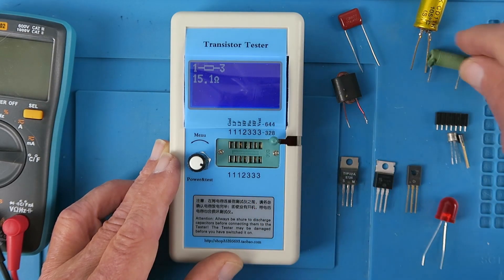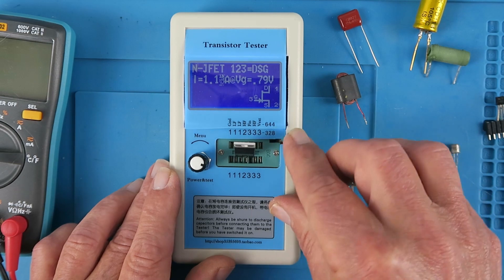Hiland M12864 Transistor / Component Tester Kit Build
An essential piece of kit for either the beginner or experienced electronics enthusiast!

The device is much more than just a transistor tester as can be seen in the video.

🛒 Silicone Pad Desk Mat

This Hiland kit is based on the AVR Transistor Tester project more information on which you can find on this link:

Many thanks to Banggood for supplying this kit for review.